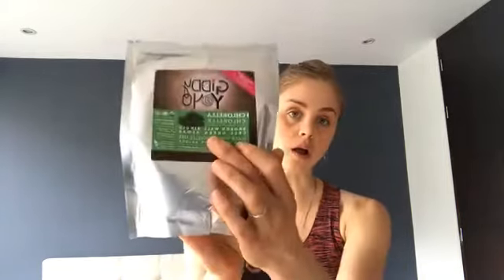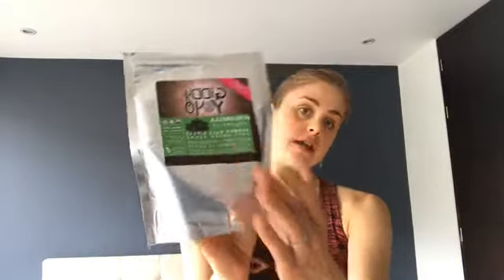Top Immune Health Benefits of Chlorella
Why do I bring chlorella in my travel bag?

Chlorella is a phenomenal source of protein.

Chlorella has factors that help bind to heavy metals, chemicals, pesticides, and assist the body to excrete them from the tissues.

Chlorella is comprised of 10% chlorophyll, 50x higher than wheatgrass, loading it with health benefits and helping enhance digestion and immune resilience.